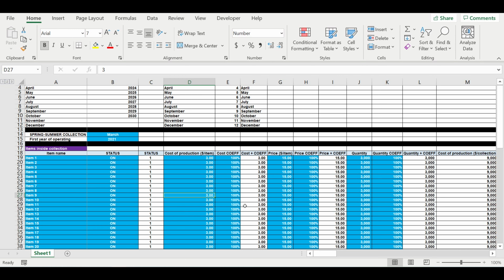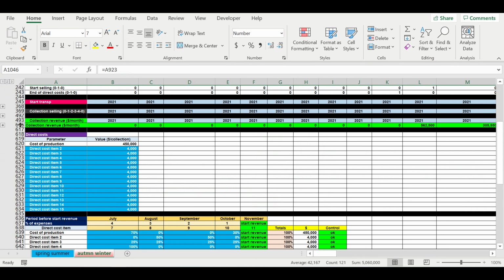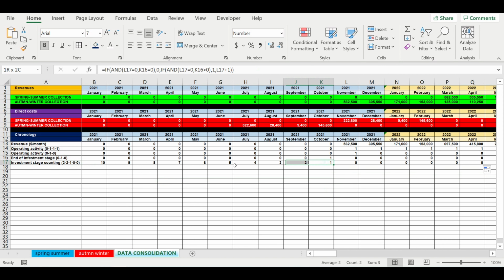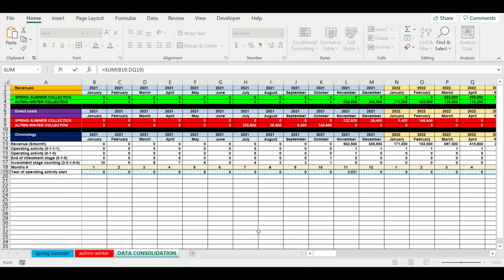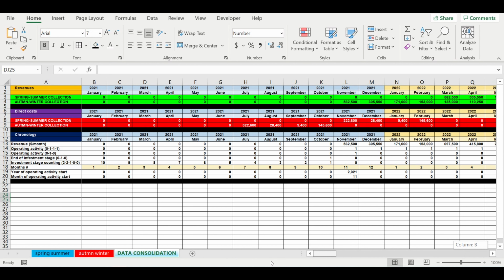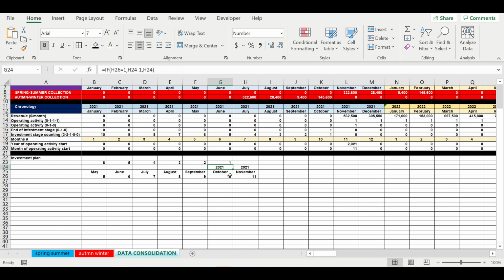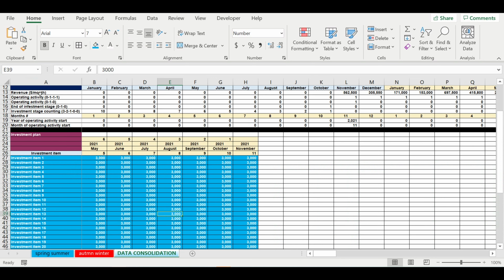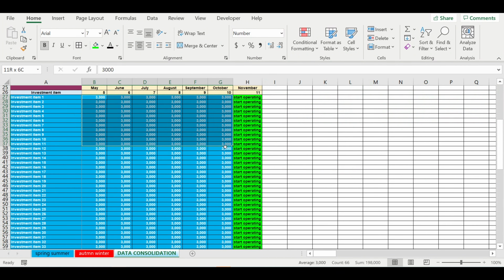Investment plan modeling. Retail / online store financial model. Clothes, shoes. Tutorial. Part 5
Investment plan modeling. Retail / online store financial model. Clothes, shoes. Building from scratch. Part 5.